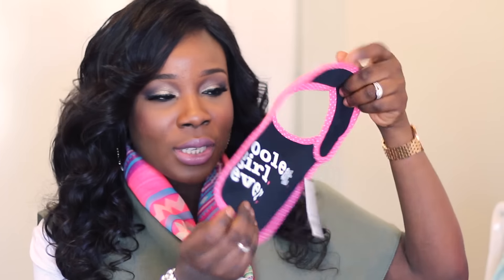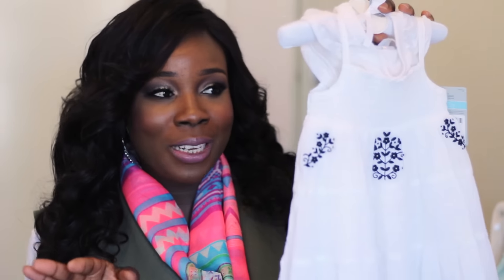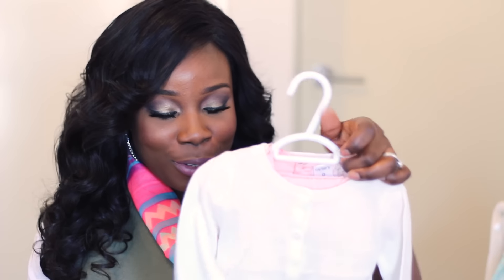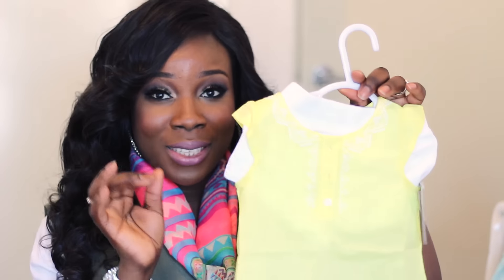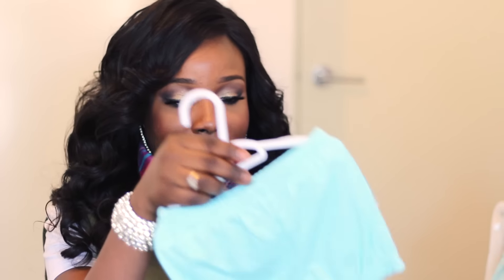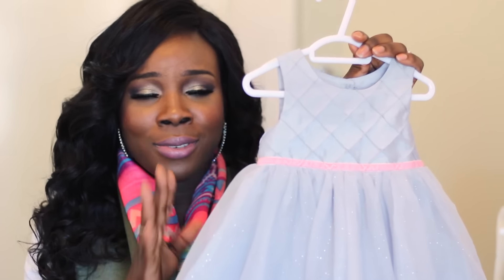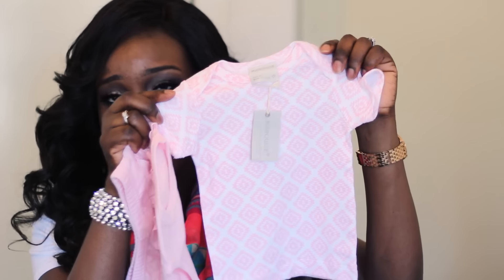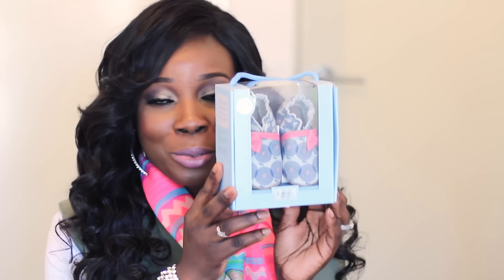Baby Girl Haul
Life Update Video